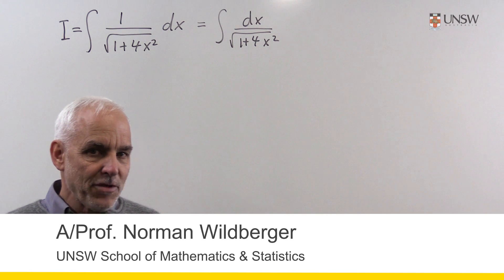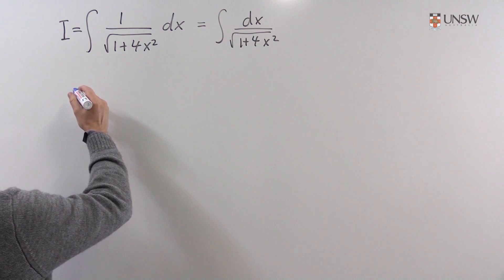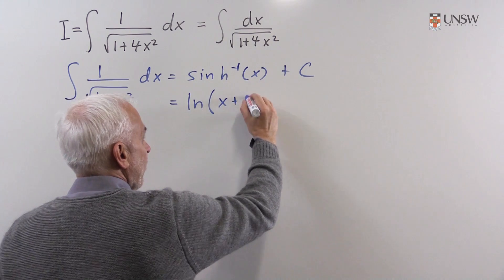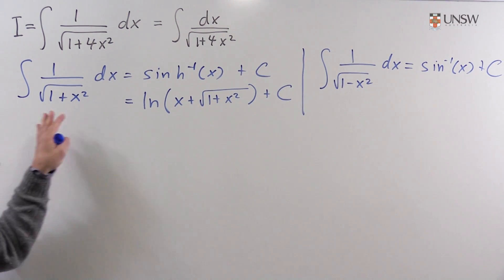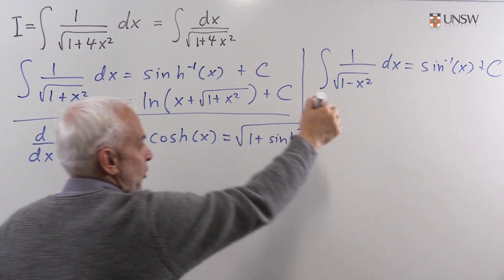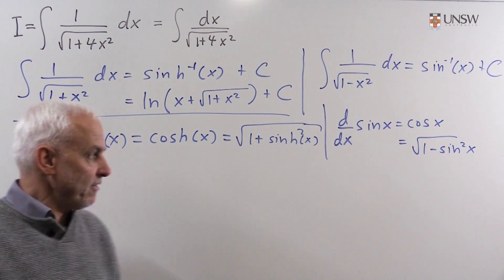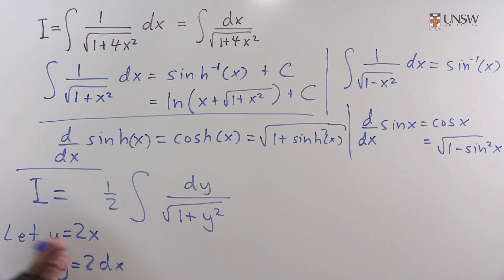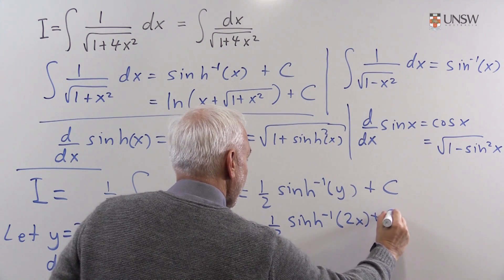Integration is easier with inverse hyperbolic sin (Ch10 Pr12a)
We explore two integrals related to the inverse of sin and hyperbolic sin. This is Chapter 10 Problem 12a from the Calculus notes. Presented by Norman Wildberger from the UNSW School of Mathematics and Statistics.